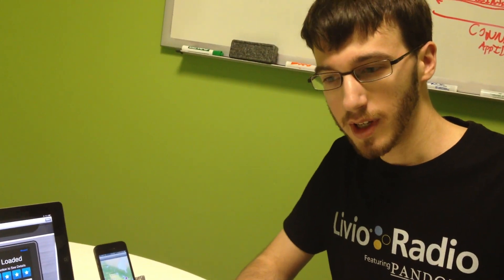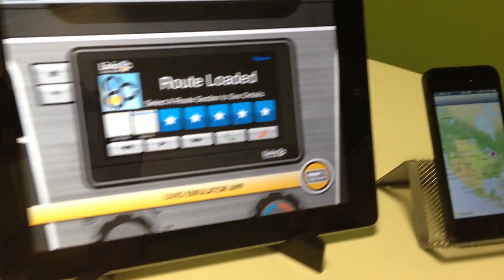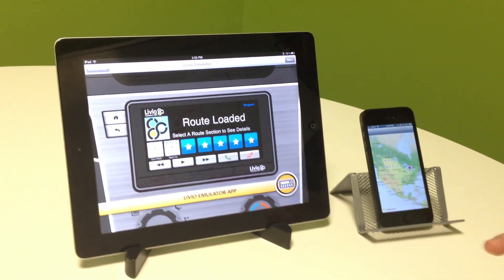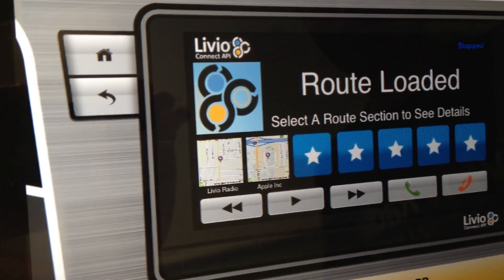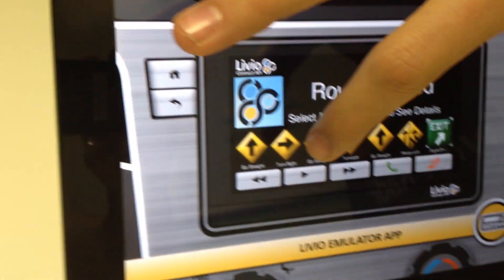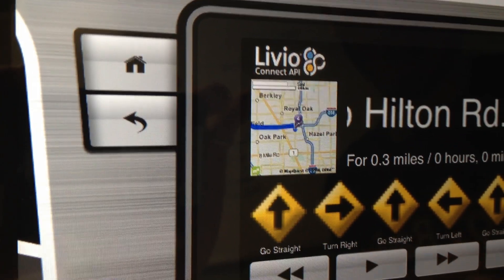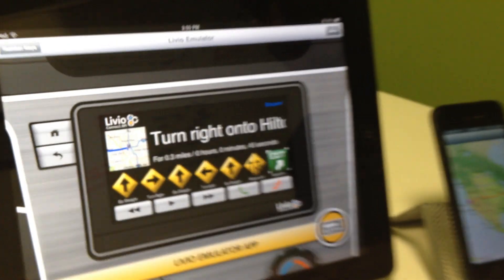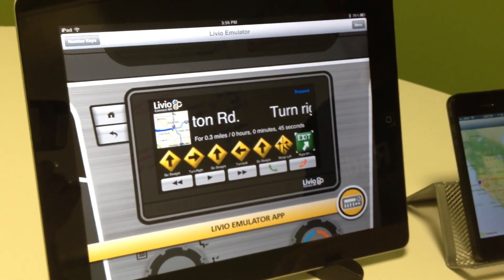Livio Connect Nav Demo - Pre CES 2013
Livio Connect navigation demo for car head units that are livio connected. We are using the MapQuest API that is publicly available for this demo.